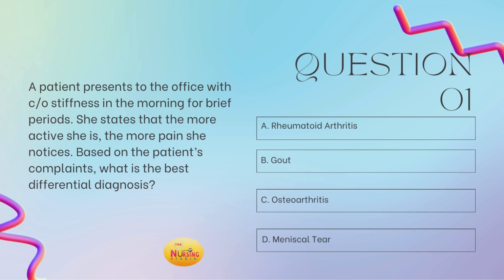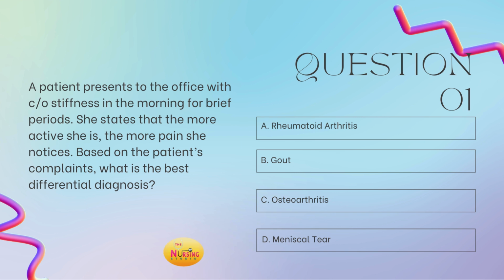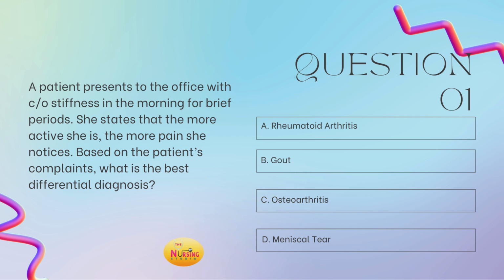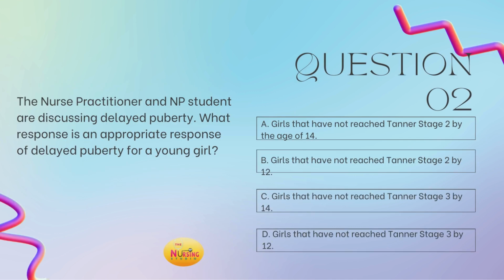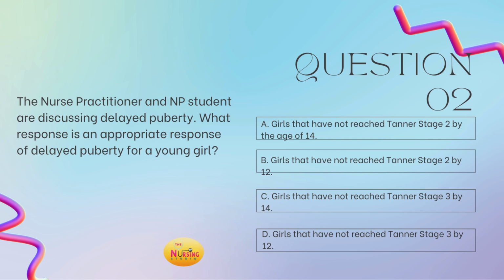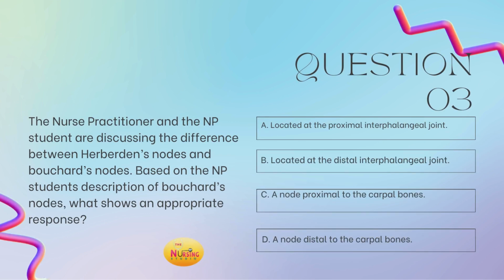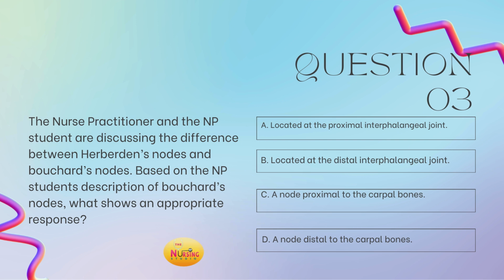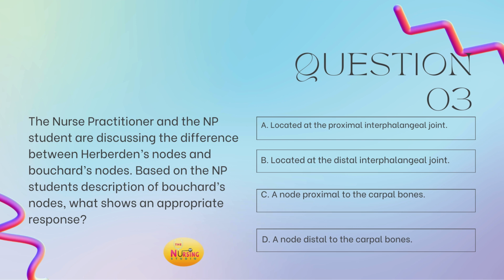Daily Practice Questions for Nurse Practitioner Board Preparation.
A few questions on musculoskeletal topics, herbedens and bouchards nodes, and more.